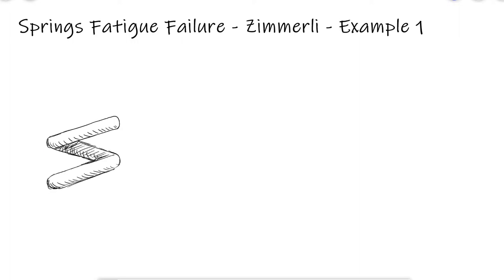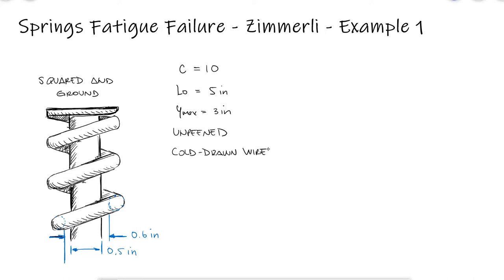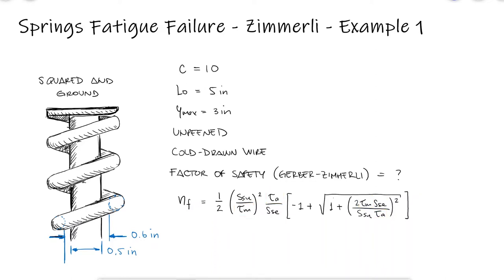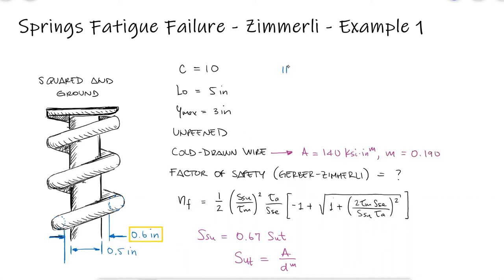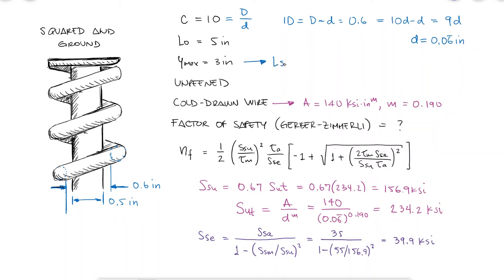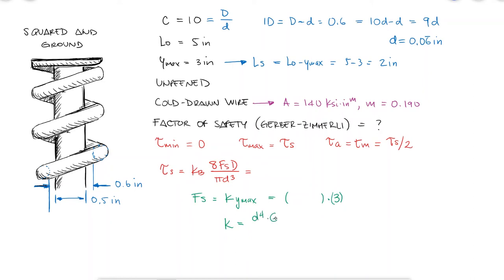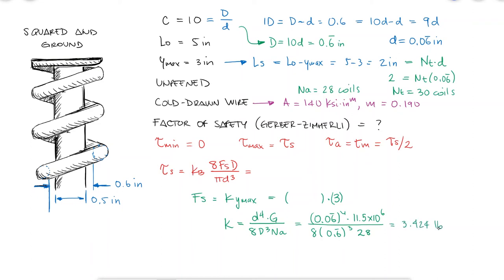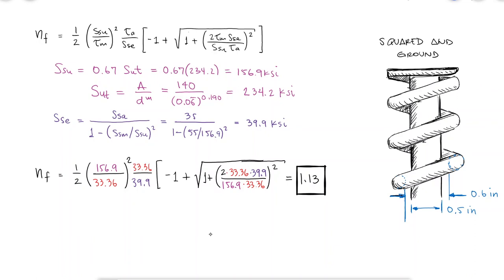Springs Fatigue and Zimmerli Analysis - Example 1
Peened vs. Un-peened Springs
Torsional Endurance Limit
Torsional Modulus of Rupture
Factor of Safety Guarding Against Fatigue Failure
Shot Peening

Main Video: Springs Fatigue and Zimmerli Analysis in Just Over 10 Minutes